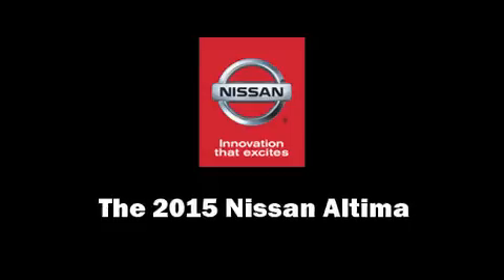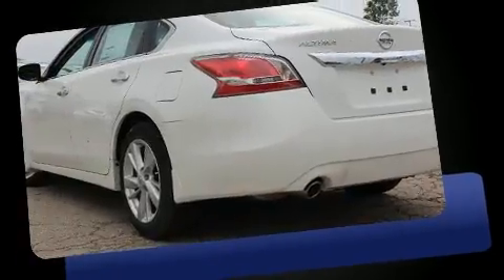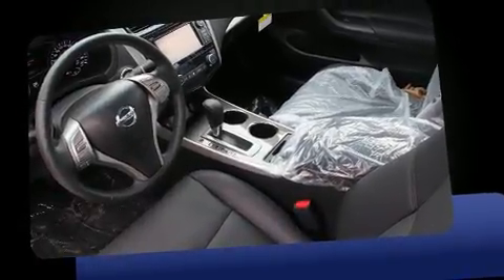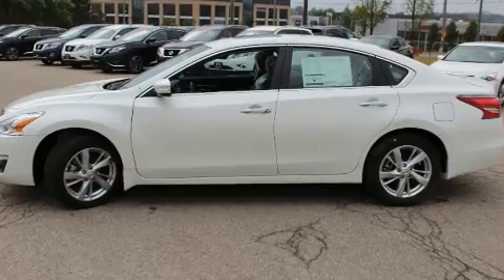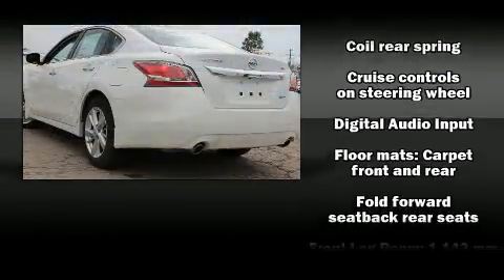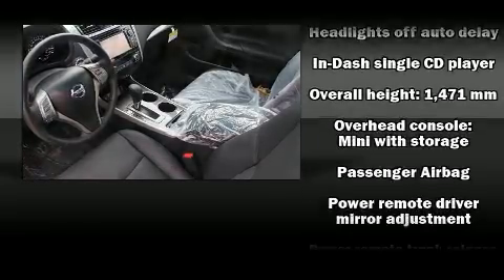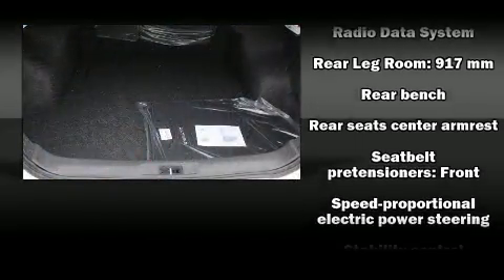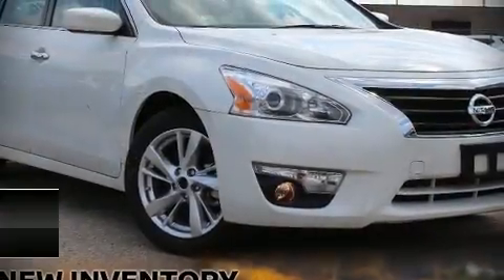2015 Nissan Altima 2.5 in Guelph, ON N1K 1E9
GUELPH NISSAN
805 WOODLAWN RD W

You can expect a lot from the 2015 Nissan Altima. This 4 door, 5 passenger sedan is ready to drive off the showroom floor! Smooth gearshifts are achieved thanks to the efficient 4 cylinder engine, and for added security, dynamic Stability Control supplements the drivetrain. Top features include front bucket seats, front and rear reading lights, speed sensitive wipers, an outside temperature display, remote keyless entry, cruise control, an overhead console, and power windows. You and your passengers will enjoy the stereo system, which includes a CD player with MP3 capability, steering wheel mounted audio controls, and 4 speakers, providing excellent sound throughout the cabin. With side curtain airbags supplementing the rest of the safety network, you can be assured that you and your passengers will experience top-tier protection. You will have a pleasant shopping experience that is fun, informative, and never high pressured. Stop by our dealership or give us a call for more information.